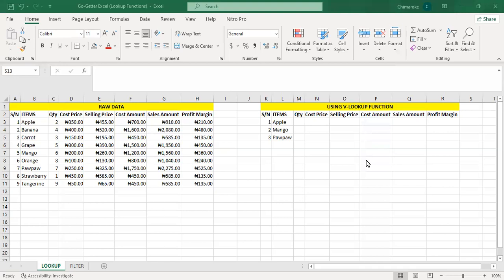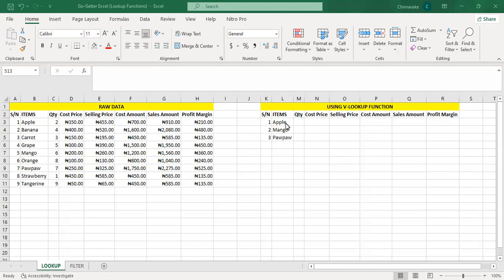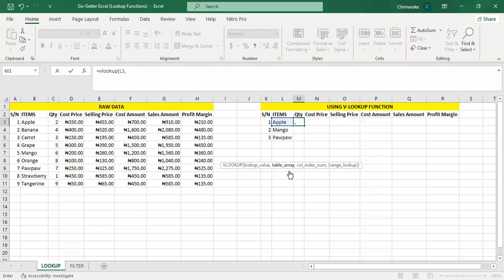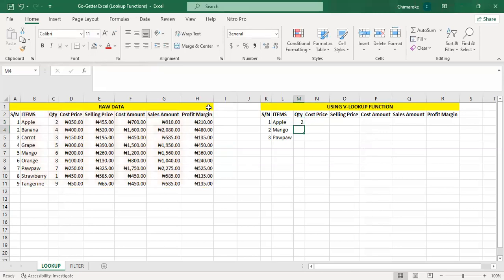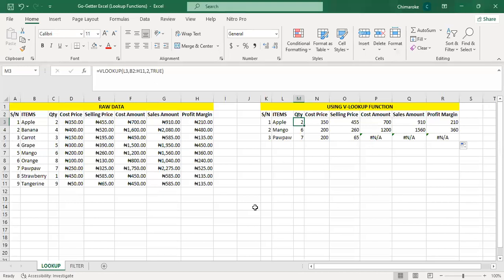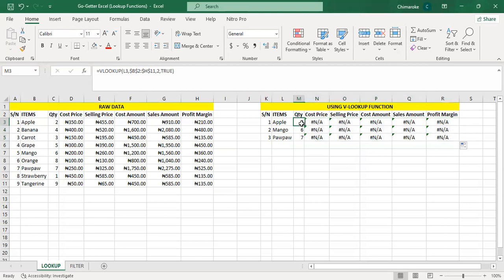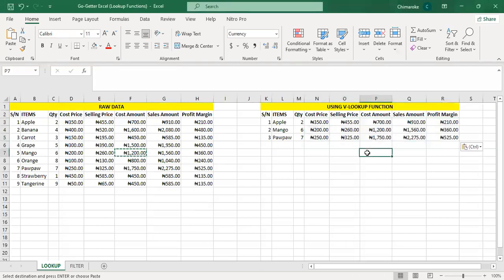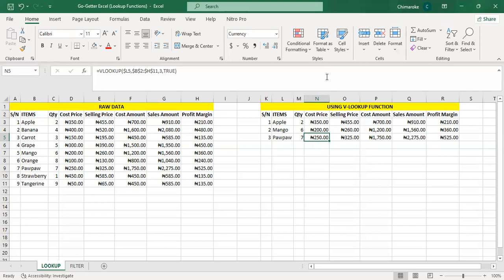Go-Getter Excel - Lookup Function 1 - VLOOKUP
This video is the first in the series of lookup functions.
This discusses how to use the VLOOKUP Function.
It also tells of the weaknesses of using this function.